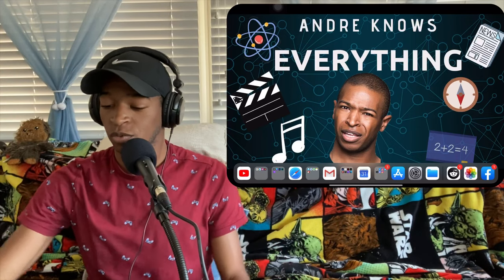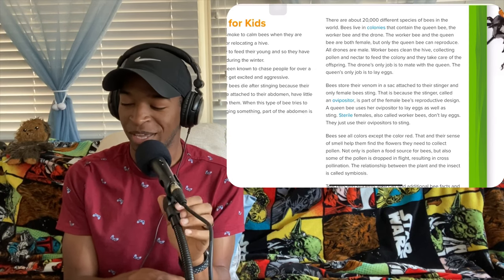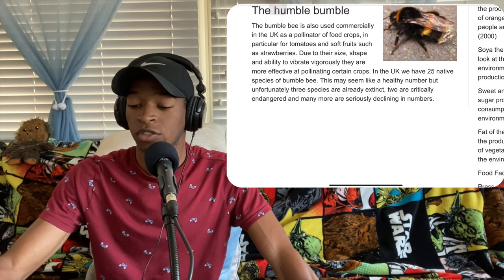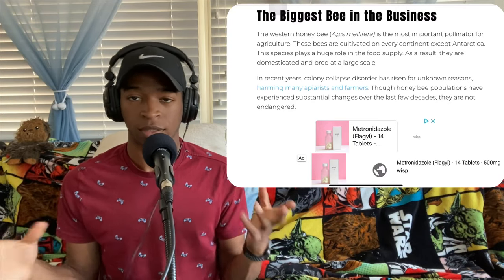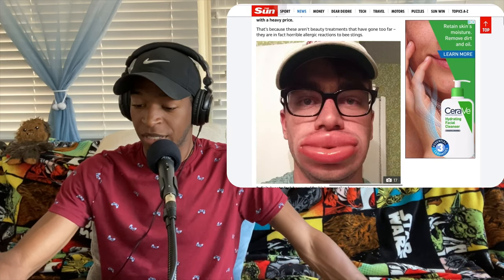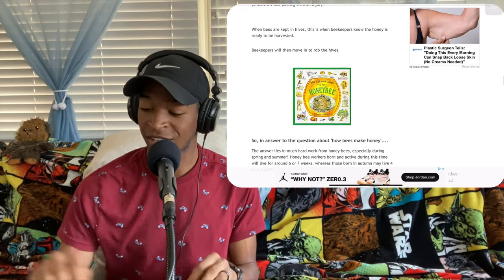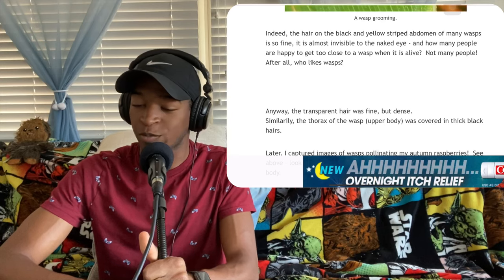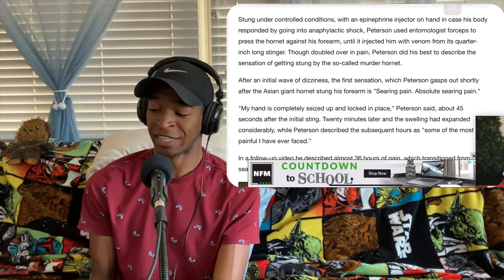What Is Going On With The BEES? |Andre Knows Everything| Ep. 7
This week Andre dives into the world of bees! He learns about pollinating, honey, stinging, wasps and how the robo-bees are going to take over in our very near future!